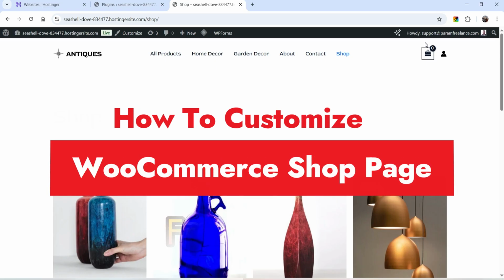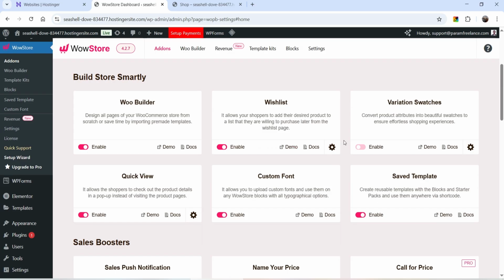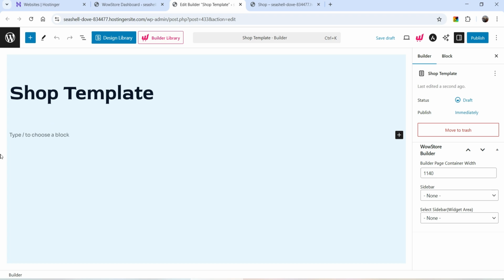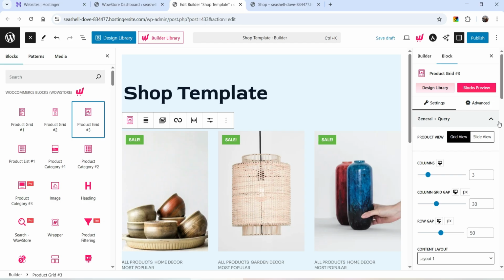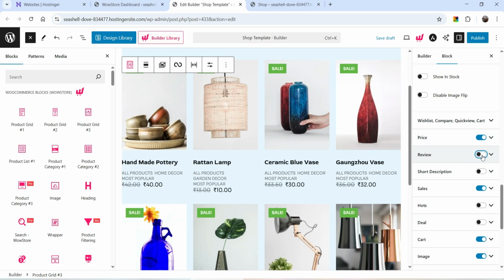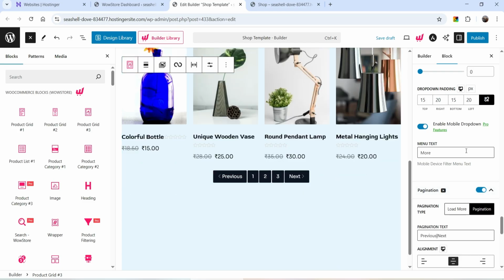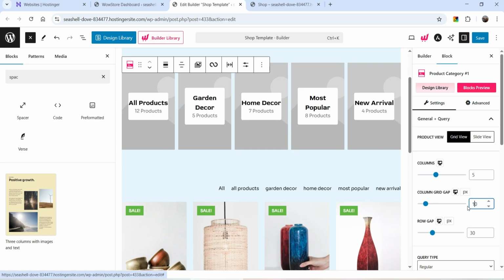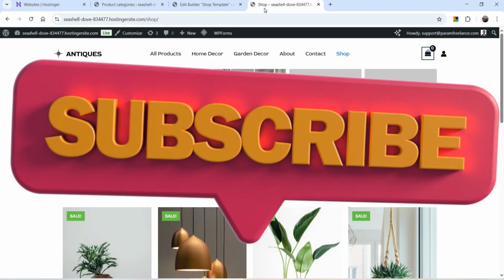How To Customize Shop Page in WooCommerce | Free WowStore Plugin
In this video, I will show you How To Customize Shop Page in WooCommerce Using Free WowStore Plugin. This plugin has free as well as Pro version. In this video, I am going to use only the free plugin to customize WooCommerce single product page template.

👉 Topics covered in this video:
✅ How to customize shop page in WooCommerce
✅ How to customize shop page in WooCommerce using Free plugin
✅ woocommerce shop page customize
✅ WooCommerce shop Page Customization
✅ Free Plugin To Customize WooCommerce shop Page
✅ How to create new layout for shop page
✅ Free WowStore plugin Tutorial
✅ How to customize WooCommerce shop page template
✅ WooCommerce customization

👉 Features of WowStore Plugin:
✅ Customize WooCommerce Store page
✅ Custom layouts for Cart, checkout, my account, product page, archive and other WooCommerce pages.
✅ Create template from scratch
✅ Use pre-designed woocommerce templates
✅ Advanced Product Filter
✅ Variation Swatches
✅ Product Wishlist
✅ Quick View
✅ Product Compare
✅ Size Chart
✅ Pre Order
✅ Back Order
✅ Partial Payments
✅ Call for Price
✅ Currency Switcher
✅ Stock Progress Bar
✅ Name Your Price
✅ Animated Add to Cart
✅ Add to Cart Text
✅ Sales Push Notification
✅ Sticky Add to Cart
✅ Mini Cart, Smart Cart Page, Cart Reserved Timer

I hope that you will like this video on How To Customize Shop Page in WooCommerce | Free WowStore Plugin.